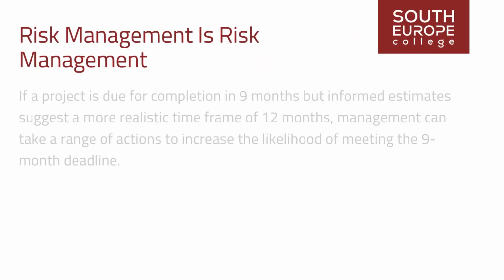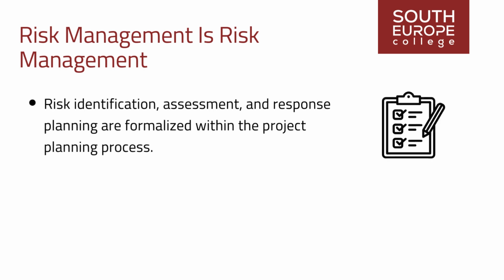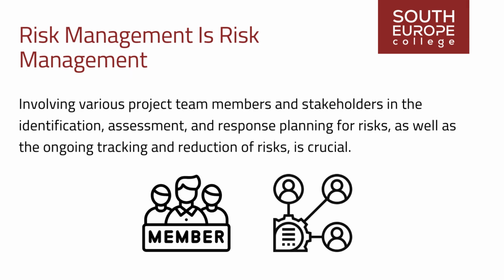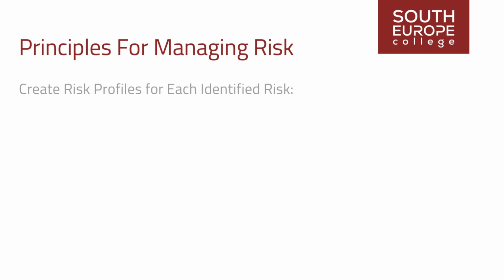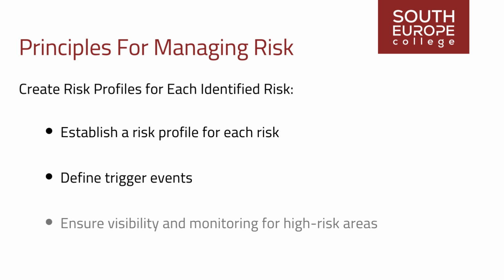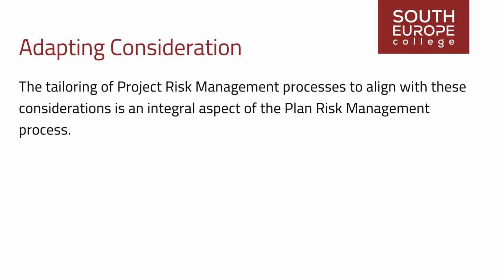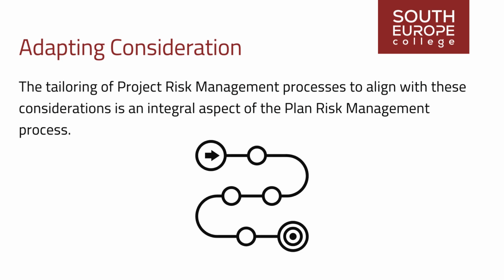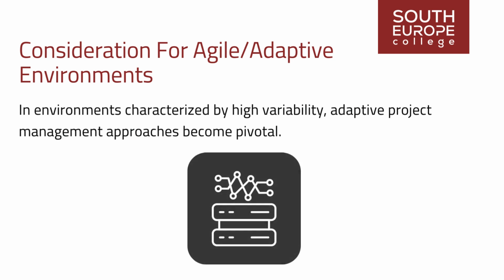PMG711 Advanced Project Management Week 6 Section 8